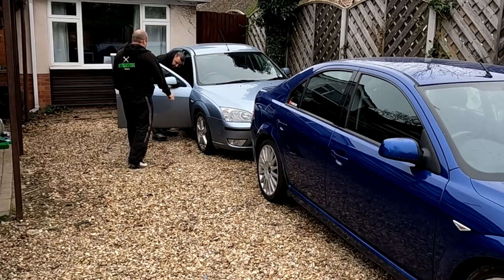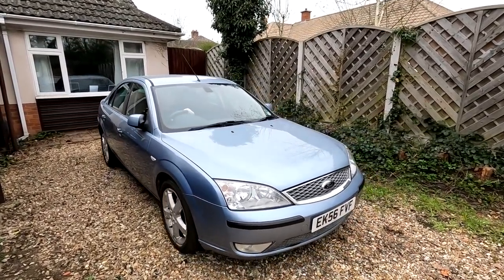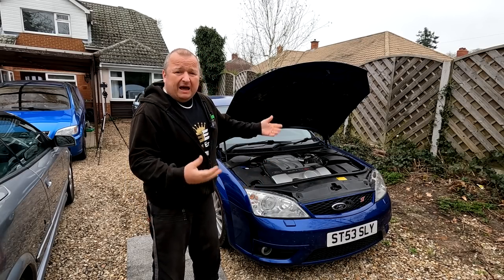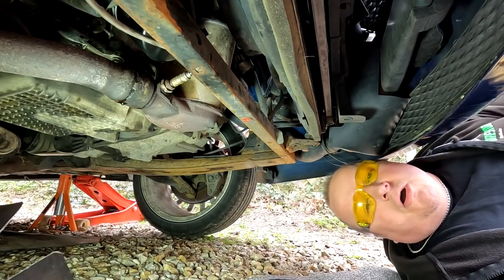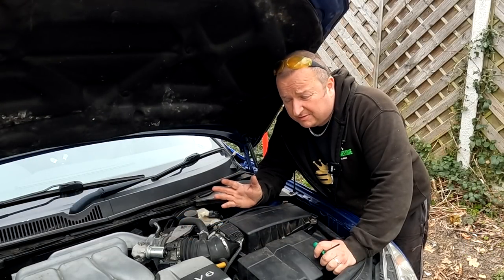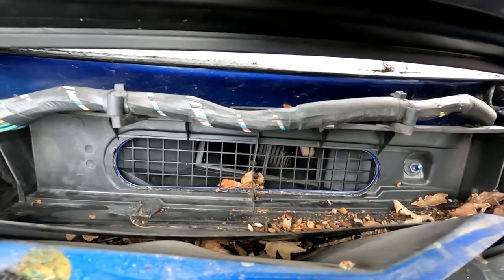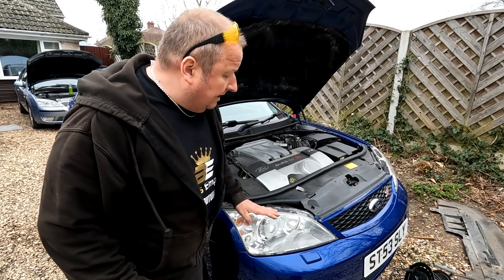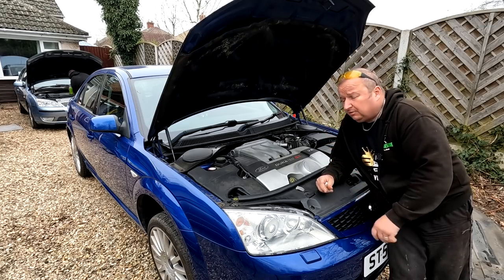Mondeo Mice Invasion - How They Got In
Mondeo Mice Invasion - How They Got In. We are doing some tinkering on my Ford Mondeo ST220 and changing the oil and filter, the air filter and the pollen filter and in the process, we find the location where I had the mice were getting in the car a few weeks ago. The oil for this car is 5/W30 and it takes 5.7 liters.

Retrorestore
MMXXII